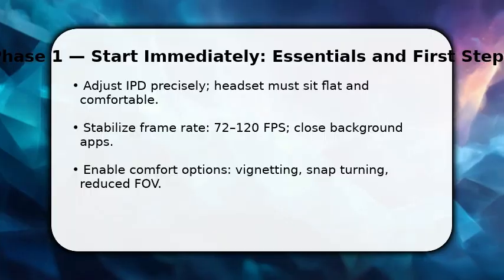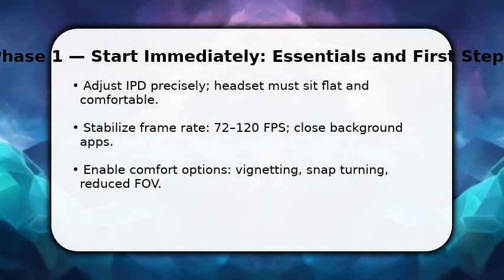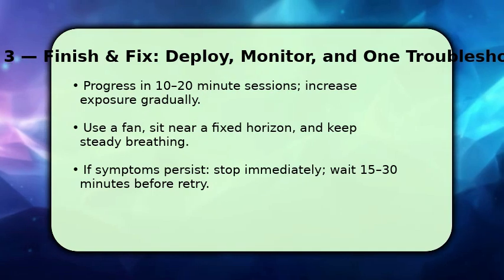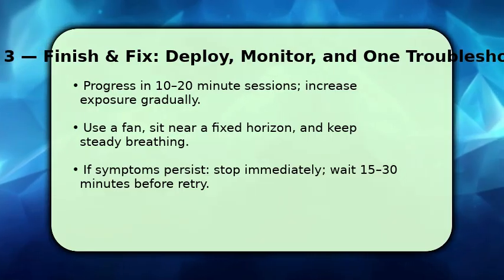How to Fix Motion Sickness in Vr (easy Method)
How to Fix Motion Sickness in Vr (easy Method) | 🔒 Surfshark VPN Deal — Stay private and secure. $1.99/mo + 3 Months Free ▸

Discover an easy method to alleviate motion sickness in VR. This video guides you through simple adjustments and techniques that can significantly reduce discomfort during virtual reality experiences.

motion sickness, VR comfort, reduce nausea, virtual reality experience, easy fix for motion sickness, adjust VR settings, discomfort in VR, how to prevent motion sickness in VR, simple techniques for VR health, improve virtual immersion